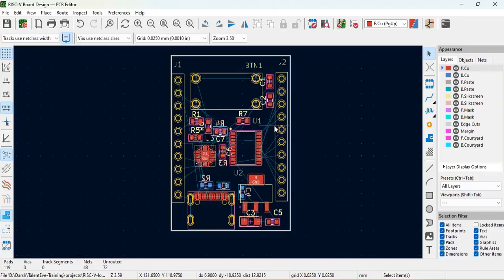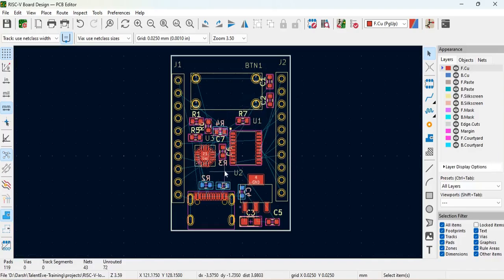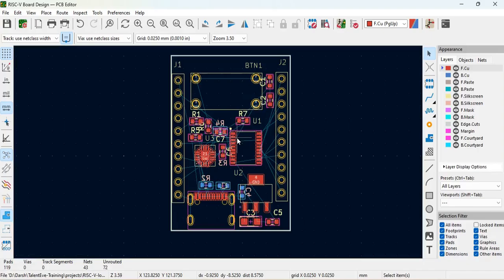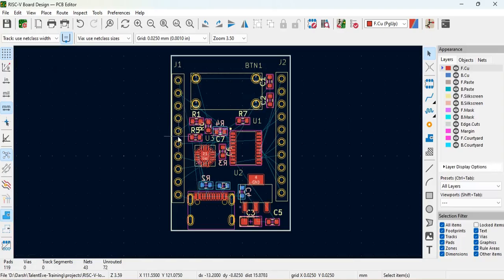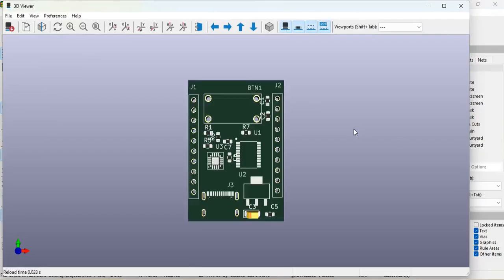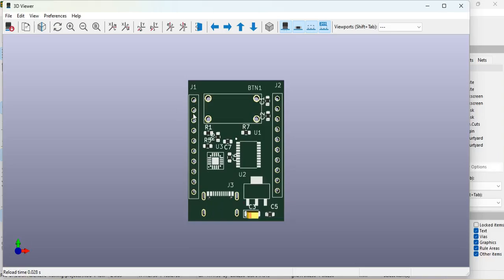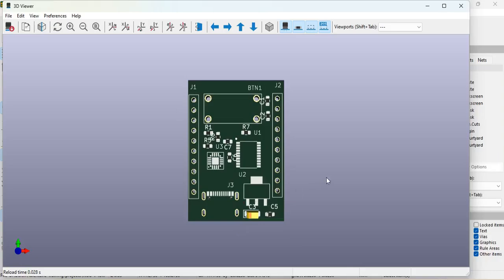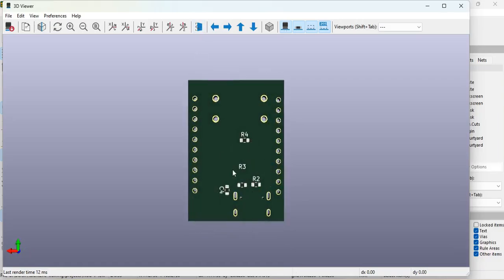#22 How 3D view helps PCB engineers in PCB Layout placement | Exploring 3D view option KiCad